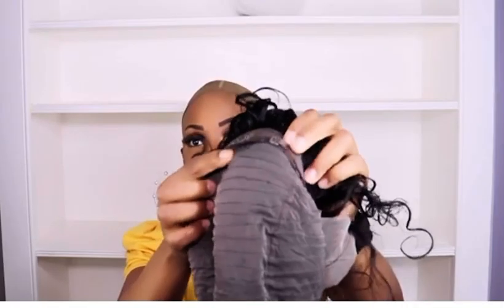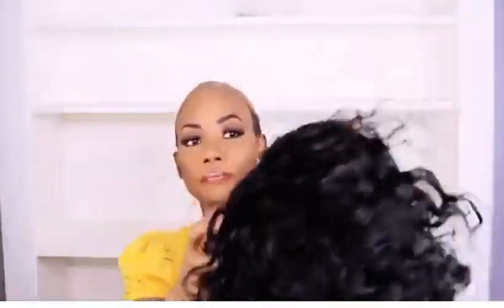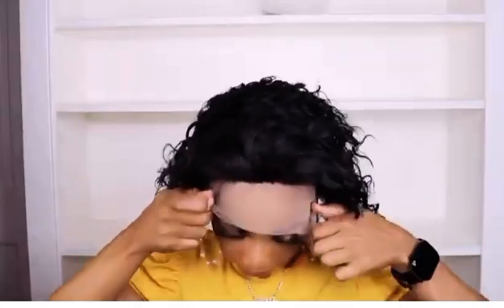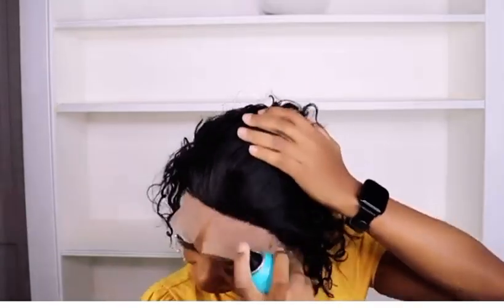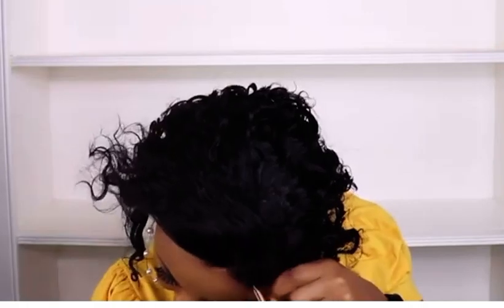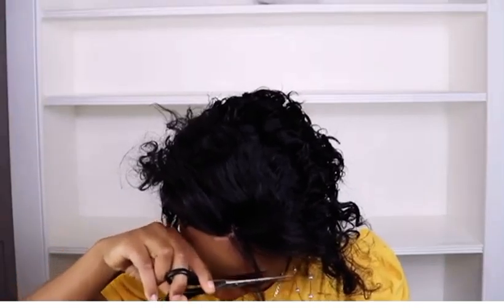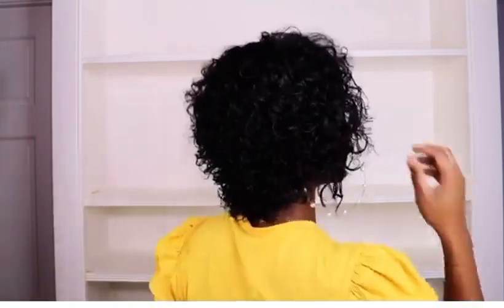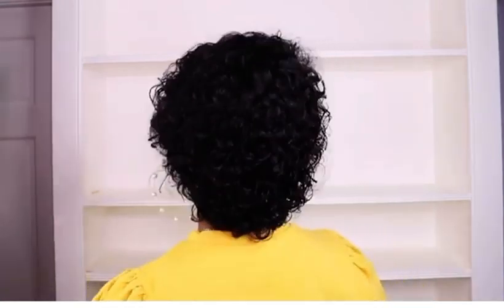✨Curly Pixie Wig Slay! | Effortless Curls, Bold Beauty, Big Energy 💇🏾‍♀️🔥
Watch me transform with this curly pixie wig – zero fuss, full glam! Perfect for beginners who want volume, style, and confidence in minutes.

👇🏾In this tutorial I’ll show you:
✅ How to prep your hair
✅ Quick wig application tips
✅ Blending for a natural hairline
✅ Styling + curl refreshing
✅ Final slay reveal

This curly pixie is giving effortlessly bold with a side of sass 💅🏾 Whether you’re headed to brunch, a date, or just want to feel fabulous around the house—this look is IT.

Link to hair~~~

Highlighter Palette~~~
Gorgeous Me Eye Shadow Tray~~~
Alicrown Lashes~~
BS_Mall Makeup brush Set~~~
5 Set Beauty Blender~~~

Spray Bottle~~~